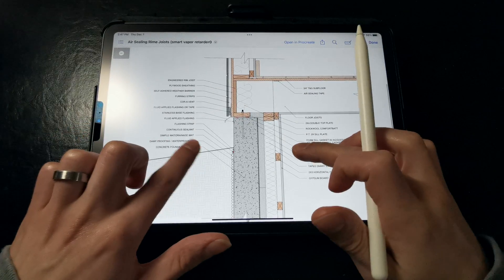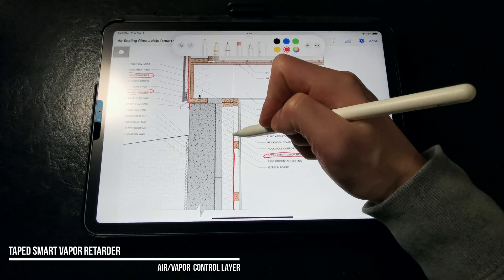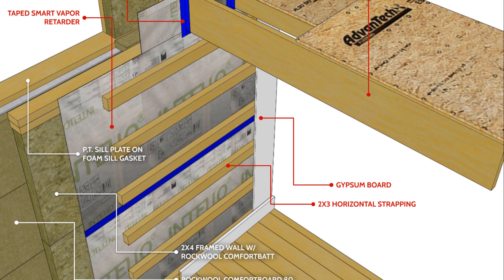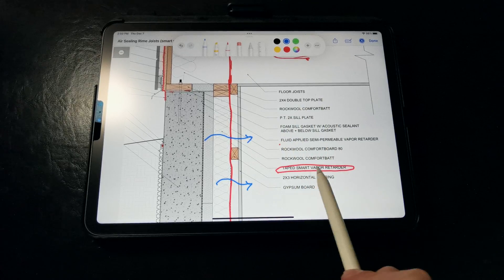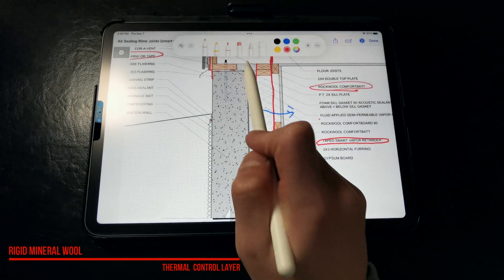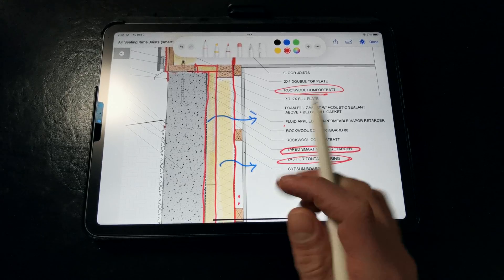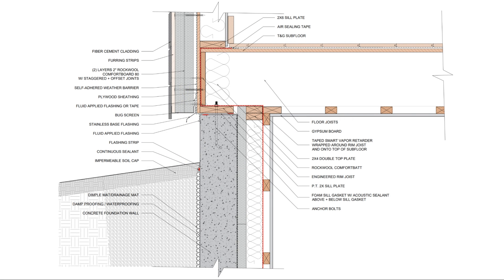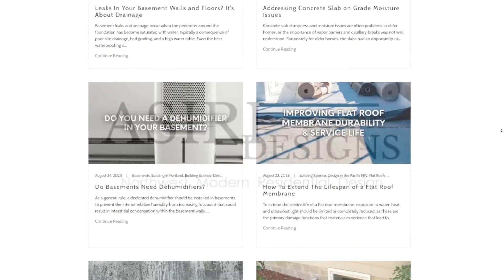How To Air Seal and Insulate a Rim Joist (WITHOUT FOAM)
If you are concerned about using spray foam or want to avoid foam products, It is possible to air seal and insulate the rim joist connection without the use of spray foam or rigid foam products by specifying an airtight smart vapor retarder membrane, however, it requires the highest level of detail and craftsmanship. Smart vapor retarder membranes prevent vapor from diffusing into the walls and rim joist from the interior but allow moisture to dry out of the assembly from the stud cavities to the interior if relative humidity within the wall exceeds 60%, unlike standard polyethylene which will trap moisture. Taping the joints of the membrane forms a reliable air barrier, as long as every lap and penetration is perfectly sealed. This allows for a wider range of insulation types to be used in isolation, such as mineral wool, fiberglass, wood fiber, and cellulose. In this video, we discuss how to accomplish this "foam free" air seal at the rim joist connection.

Read the full article on insulating and air sealing rim joists

*Music From Pixabay*
Bland by Coma Media
Lofi Hip Hop by Coma Media